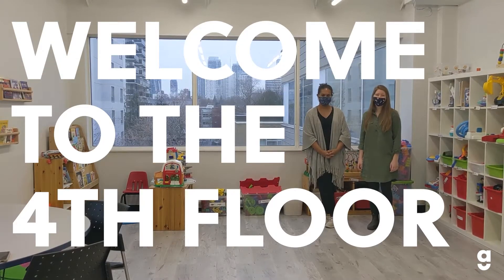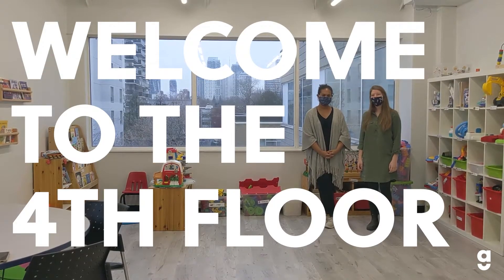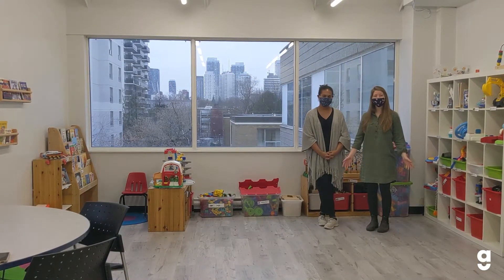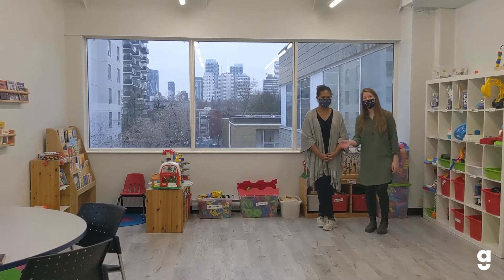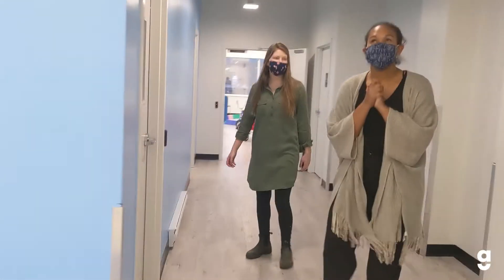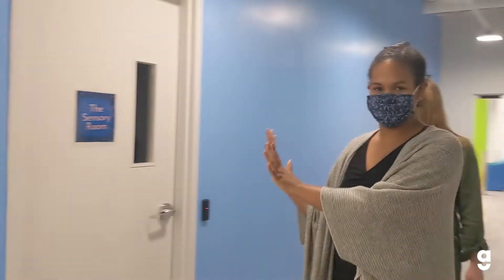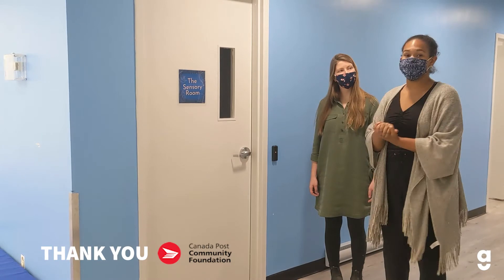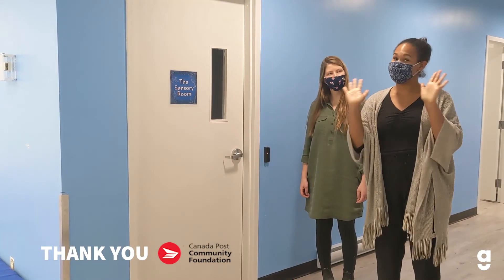Welcome to the 4th Floor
We are so excited to be one of this year’s Canada Post Community Foundation grant recipients! 😃This grant will help us to create a new Sensory Room and Teen Rec Space.